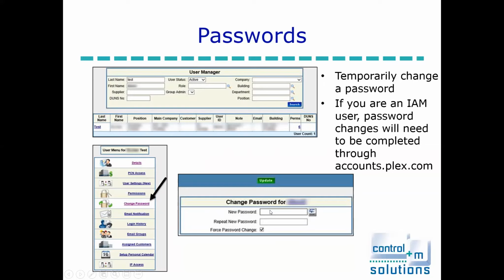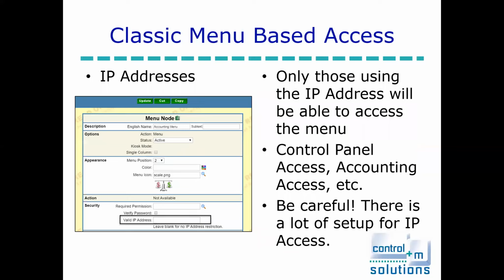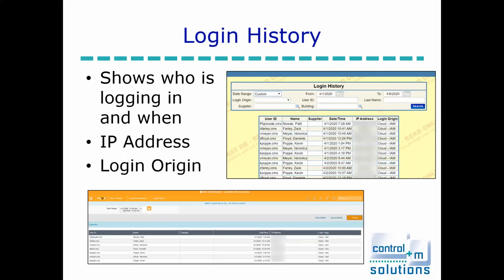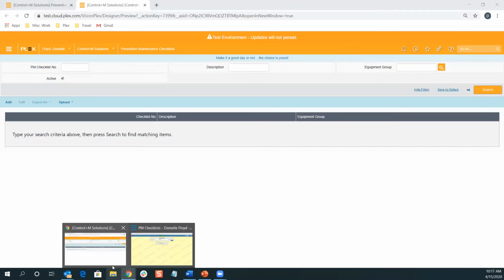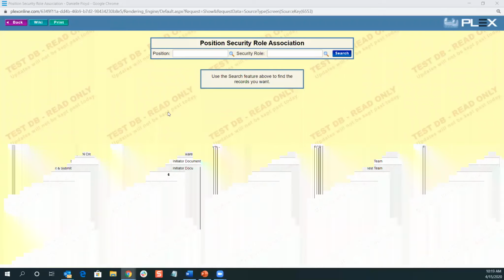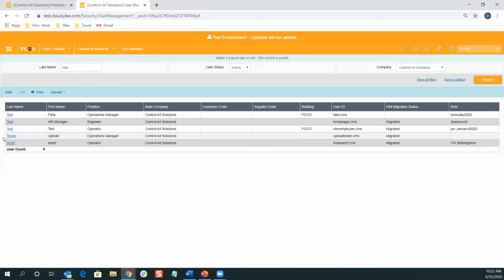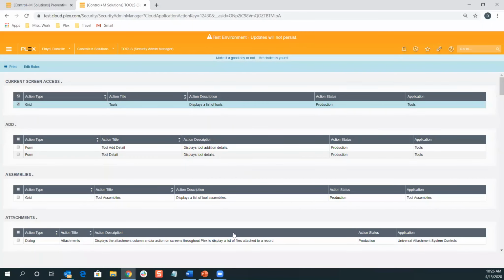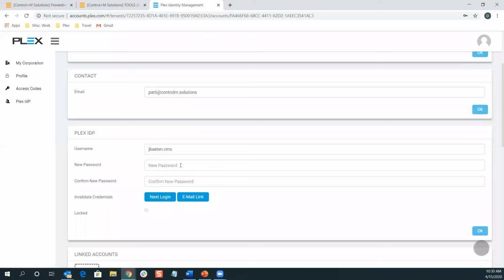Control+M Presents: Quick Response Methods to Update your System Security in Classic and UX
Join Danielle Floyd-Gajos as she goes through some of the common Plex security activities required to rapidly expand or contract your workforce, tighten offsite security or redirect workflow activities within your PCN. This is the third in our Plex Ed series of free training sessions provided by Control+M Solutions, LLC